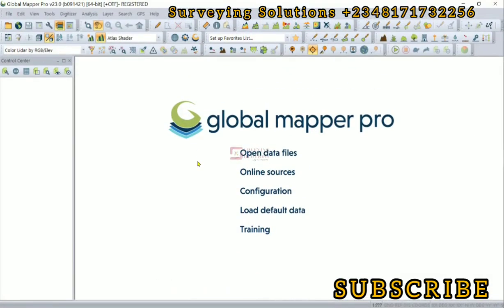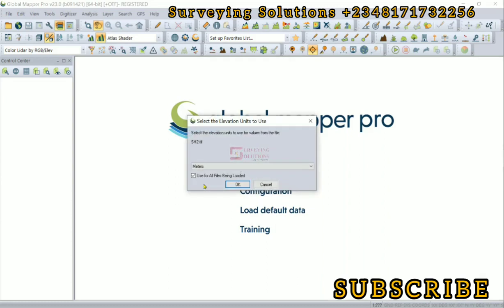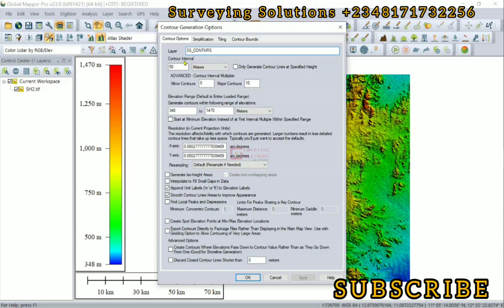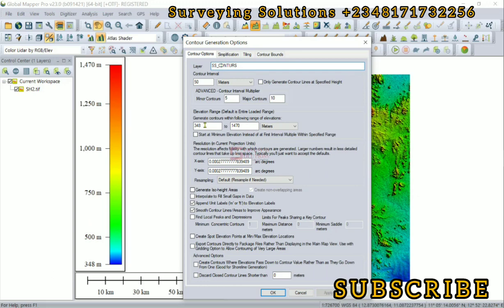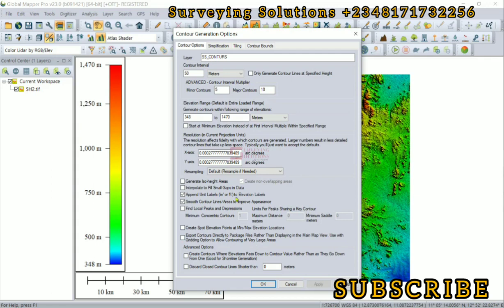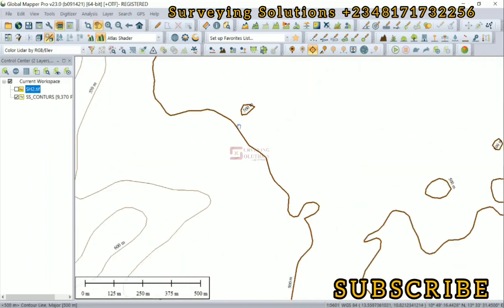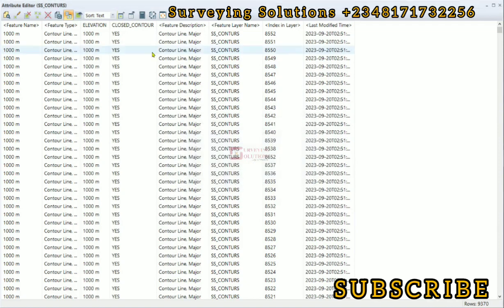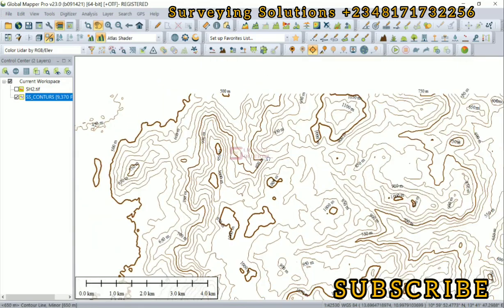How to Get Contours from Global Mapper | Generate Contours from DEM using Global Mapper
To generate contours from a Digital Elevation Model (DEM) using Global Mapper (GM), you can follow these steps:

Open your DEM file:

Launch Global Mapper.
Open the DEM file you want to generate contours from by going to File --- Open Data File(s) or by using the drag-and-drop method.
View the DEM:

Make sure you have the DEM displayed in the main view.
Generate Contours:

Go to the Analysis menu at the top of the Global Mapper interface.
Select "Generate Contours":

In the "Analysis" menu, you will find the "Generate Contours" option. Click on it to open the contour generation dialog.
Configure Contour Parameters:

In the "Generate Contours" dialog, you'll need to configure several parameters:

a. Input Data:

Ensure that the "Elevation Grid" is set to your DEM file.
b. Contour Settings:

Set the desired contour interval. This determines the vertical spacing between contour lines.
Optionally, adjust the "Contour Interval Multiplier" if you want to modify the default contour interval as explained in the previous response.
c. Output Options:

Choose where you want to save the contour data. You can save it as a new file or add it as a layer to your current workspace.
d. Display Options (optional):

Configure how the contour lines will be displayed on the map, including line style, label settings, and more.
Generate Contours:

After configuring the parameters to your liking, click the "OK" button to start the contour generation process.
View Contours:

Once the process is complete, you should see the contour lines overlaid on top of your DEM in the Global Mapper map view.